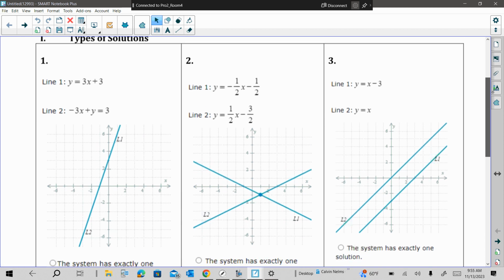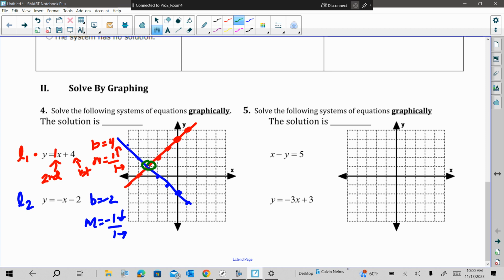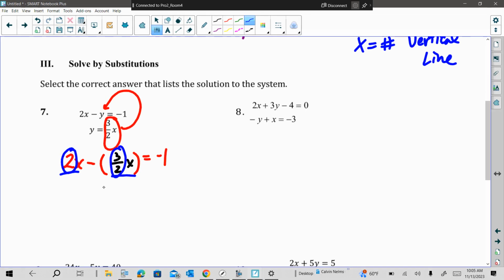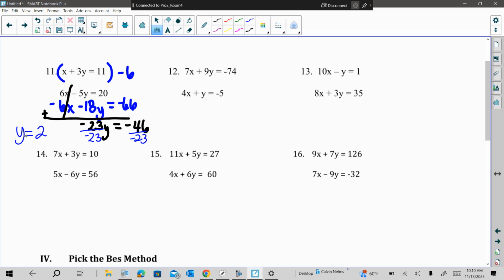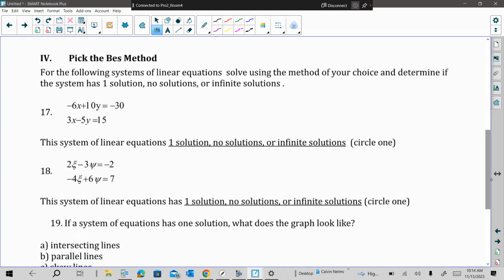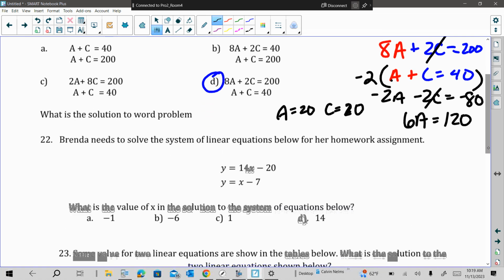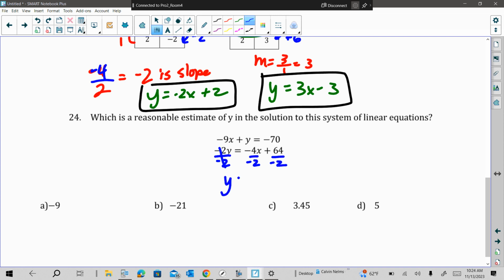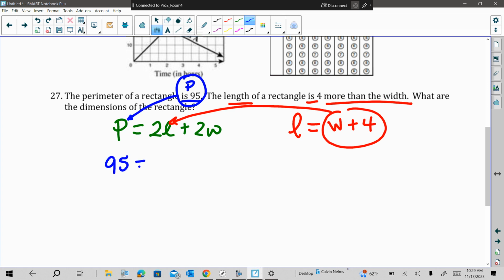CRM Review U4